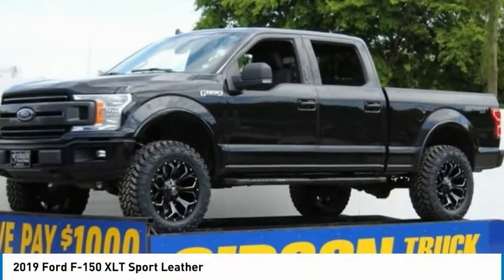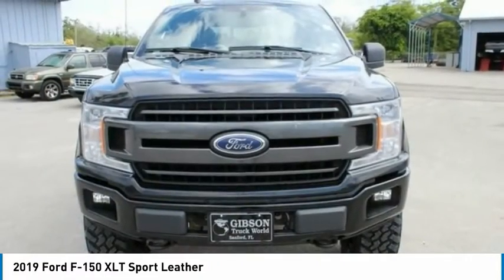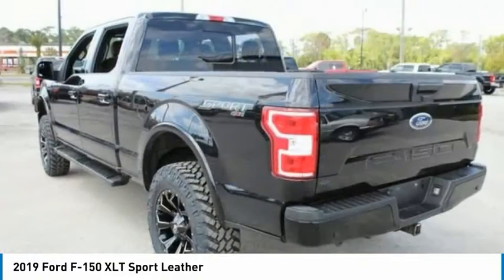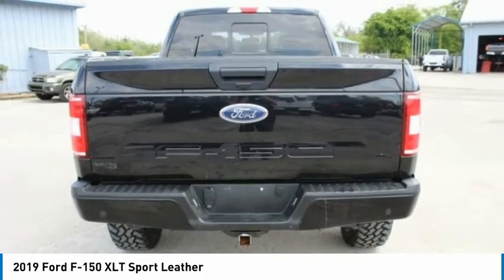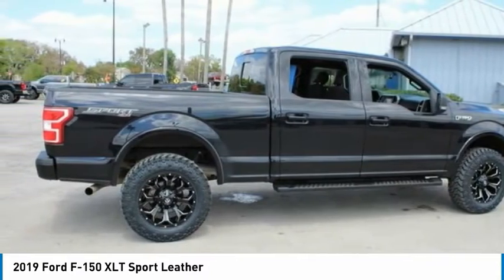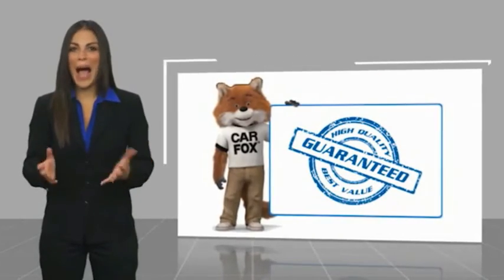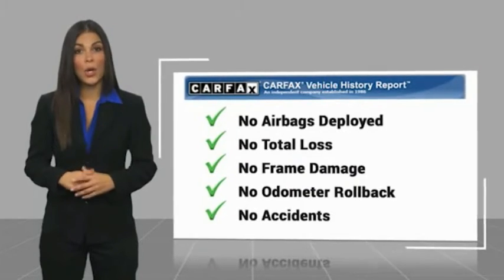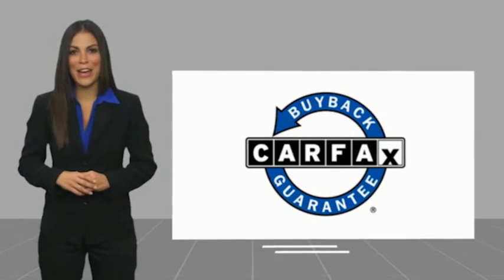2019 Ford F-150 Sanford FL 44303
2019 Ford F-150 XLT Sport Leather

New Lift Kit 4x4 Factory Warranty, $7,000 Brand New Lift with 35inch tires and 20inch wheels with upgraded leather seating, $1,995 Sport Appearance with center console, $1,875 navigation, $245 backup camera, br15-day exchange policy, keyless entry with alarm, tilt steering, cruise control, steering wheel controls. Factory Warranty good until 6/27/22 or 36k miles. Powertrain Warranty good until 6/27/24 or 60k miles. 2019 Ford F-150 XLT Sport Leather Crew Cab New Lift 4x4. Do not make a $3K+ mistake, B4 you buy a used truck demand to see shop bills & have the truck inspected by a 3rd party!brSTILL UNDER FACTORY WARRANTYbrbr*While every attempt has been made to ensure accuracy until service is completed, please be advised listing details, selling price and pictures are subject to change. We attempt to update this inventory on a regular basis. However, there can be a lag time between the sale of a vehicle and the update of inventory.*